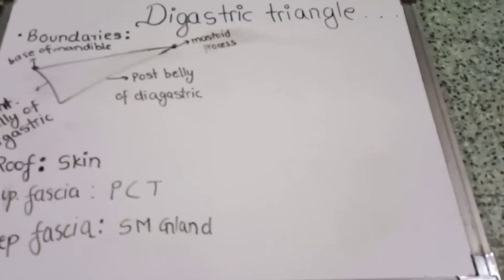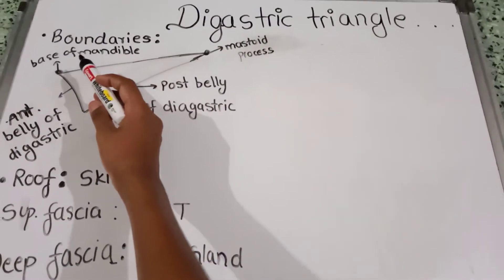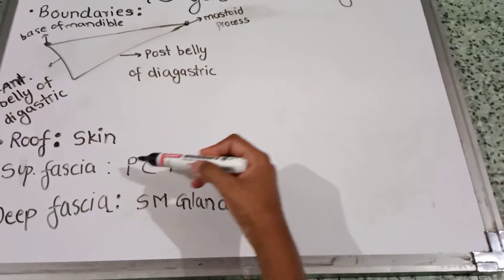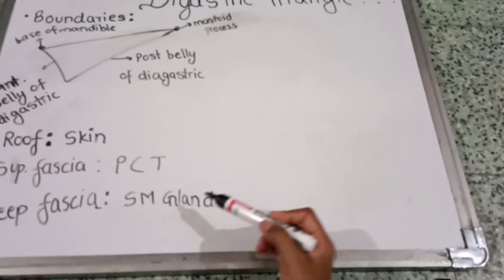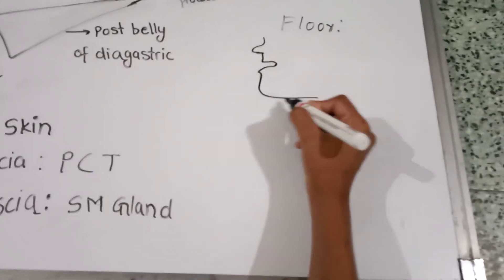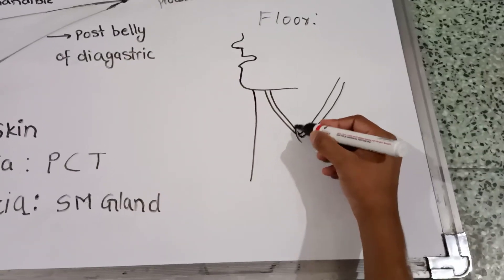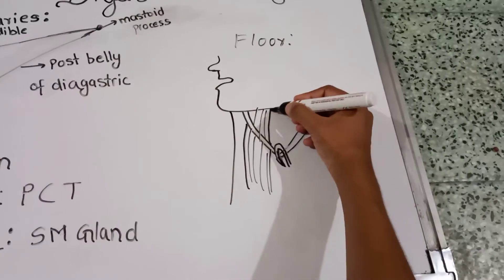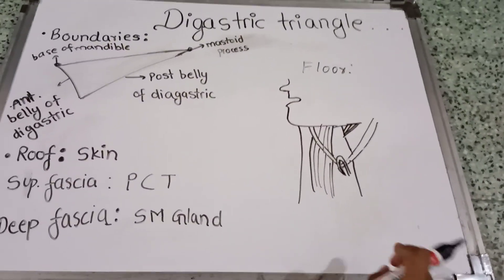Digastric triangle part 1